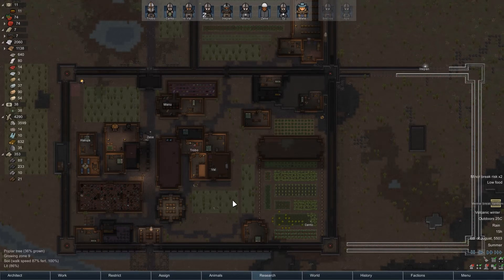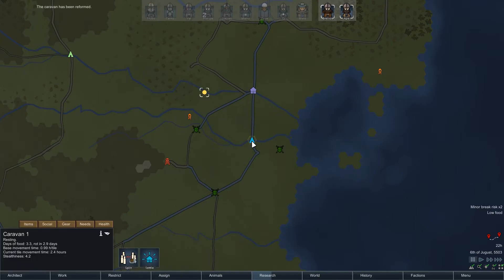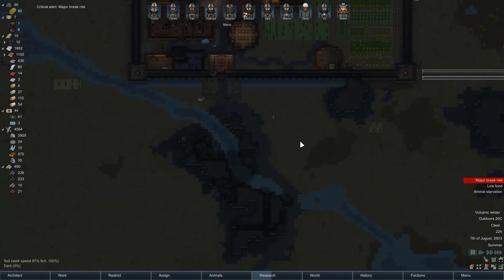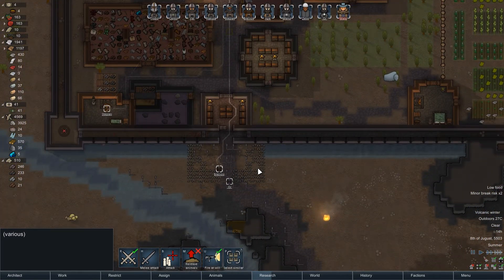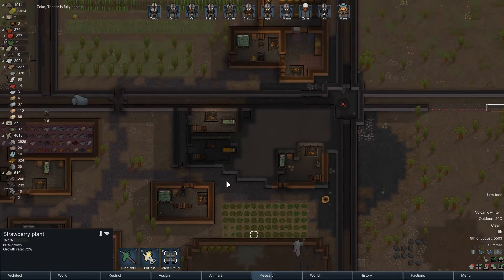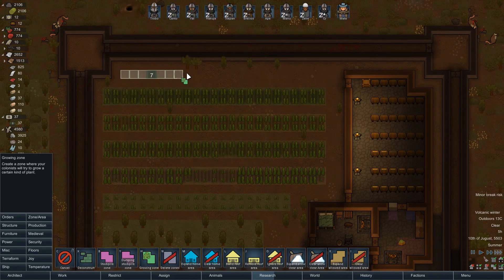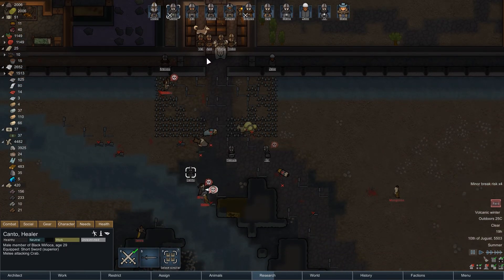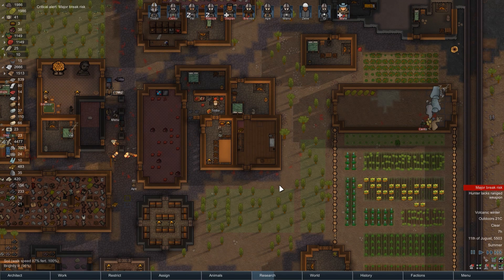Rimworld Beta 18 | Medieval Times Mod | Episode 44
Song: Insane Jank Posse
Artist: PianoJester